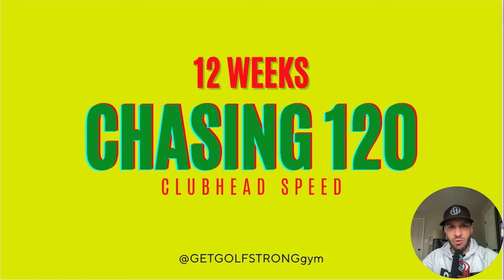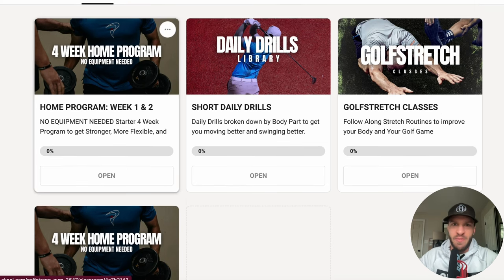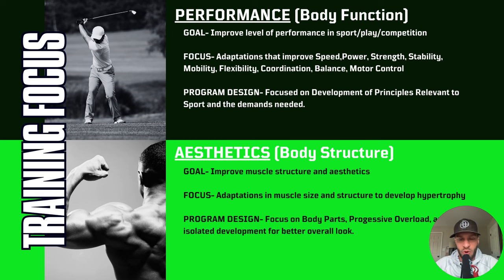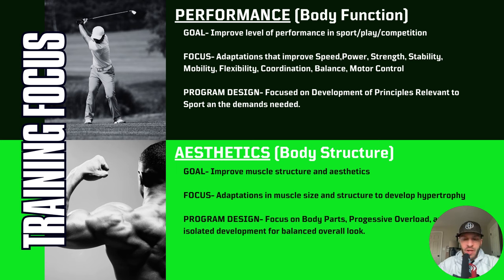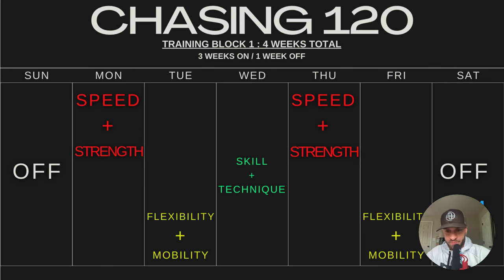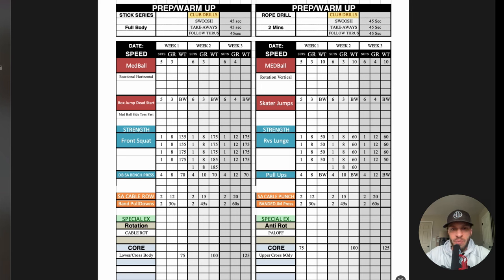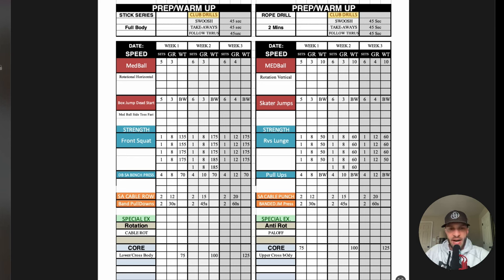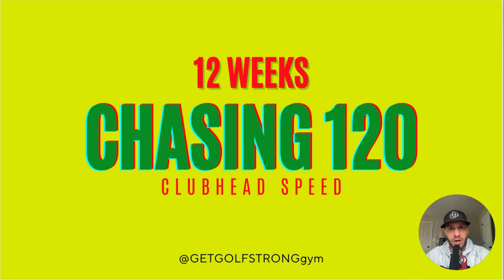GOLF STRENGTH + SPEED TRAINING: Chasing 120 Episode 3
In Episode 3 we dive into Phase 1 of Strength + Speed Training.  We go through concepts of Performance Training, Program Design, and Exercise Selection to increase Speed and Power in the Golf Swing. Then go though the details of my program for Phase 1.

0:00 Intro
0:20 Episode 3 Overview
1:04 FREE 4 WEEK PROGRAM and MORE SIGN UP!
2:53 Training for Golf: Dont Smoke Crack
4:55 Performance Training vs Beach Body Training
8:25 Program Design Basics
12:30 My 4 Week Training Program
13:23 POWER: Medball Throws
14:50 POWER: Jumps
15:24 STRENGTH LOWER: Squats/Single Leg Step Backs
STRENGTH UPPER: DB Single Arm Press/Pull Ups
16:14: Secondary Strength Exercises
17:25 "Special" Exercises
19:52 Finisher Exercises Core/Trunk
21:50 Swing Speed Update/Closing